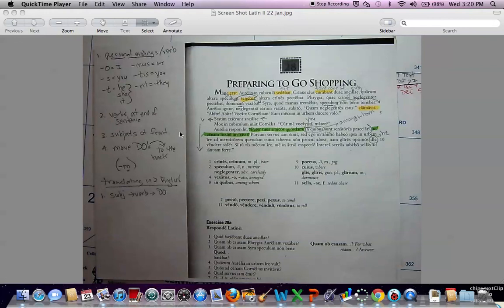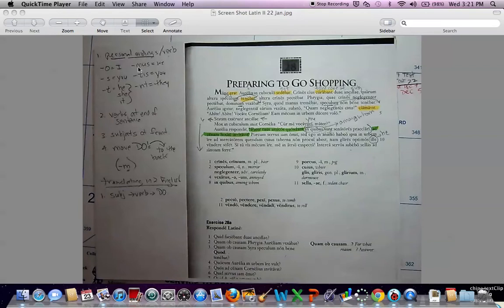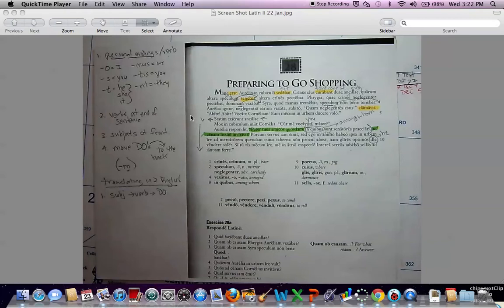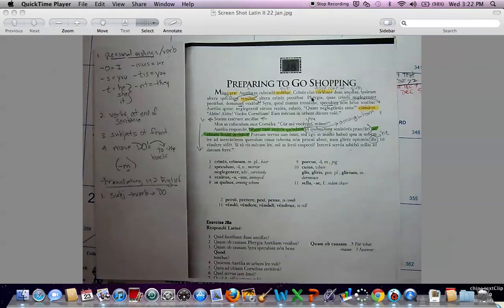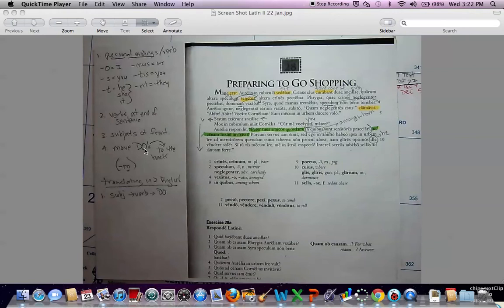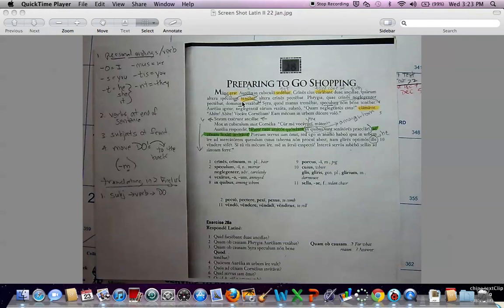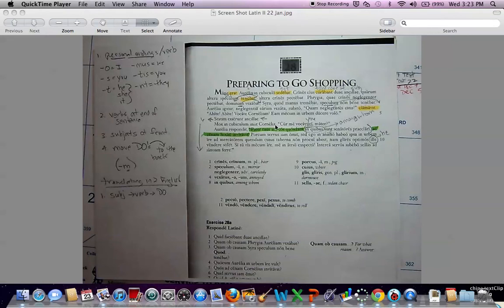Screen Recording Green 28 Hints